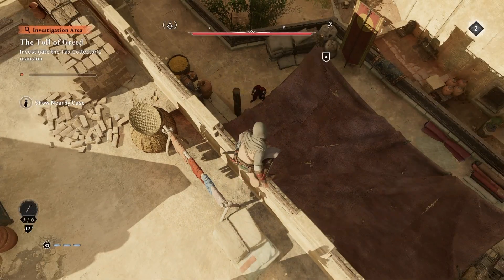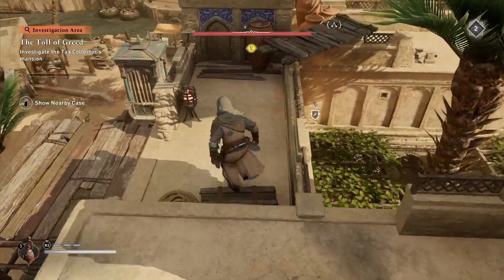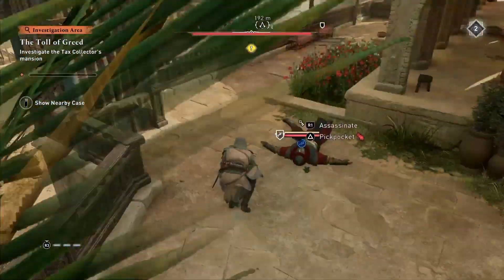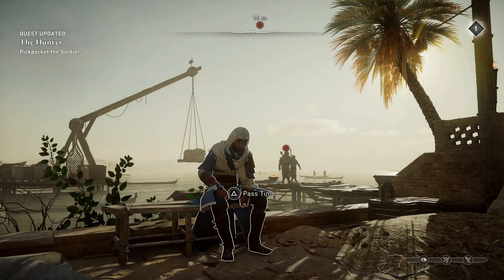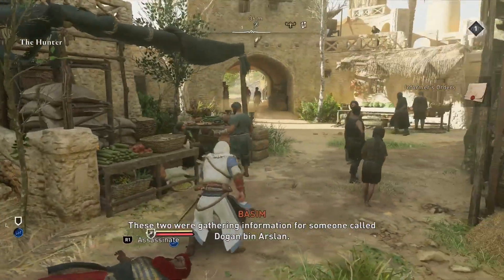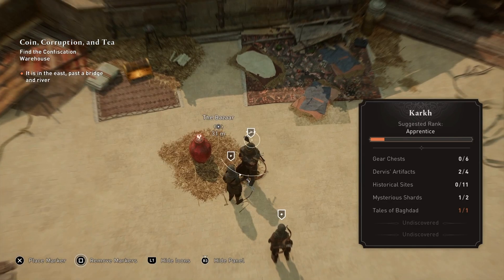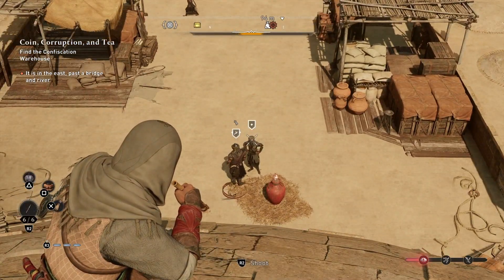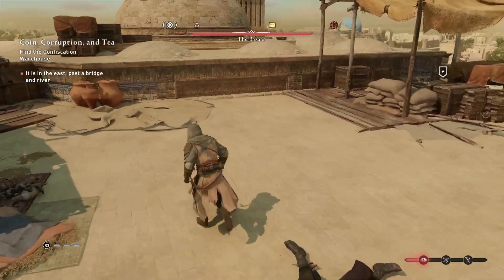Assassin's Creed Mirage -3 examples for the You Snooze, You Lose Trophy/Achievement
Assassin's Creed Mirage - You Snooze, You Lose Trophy/Achievement